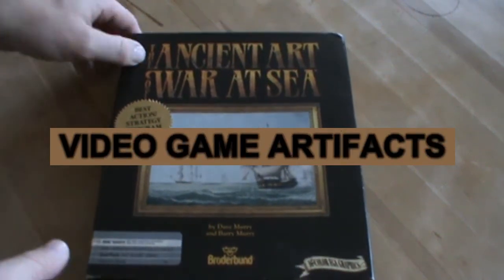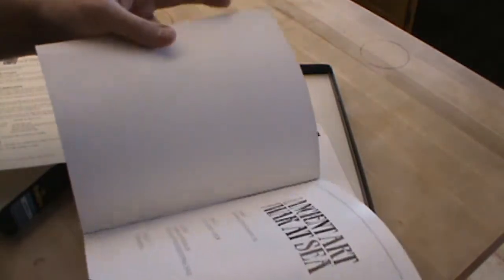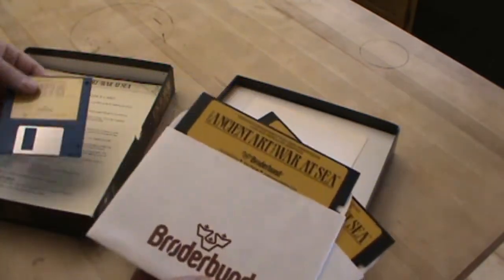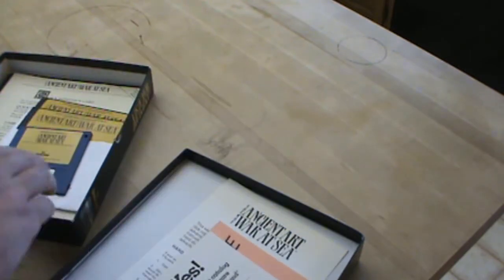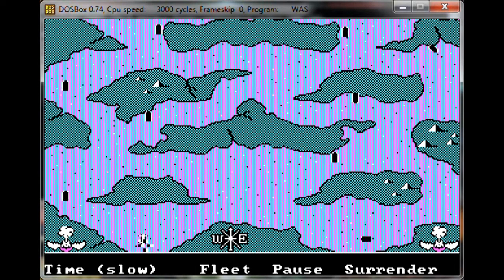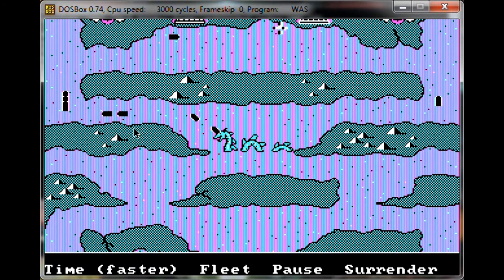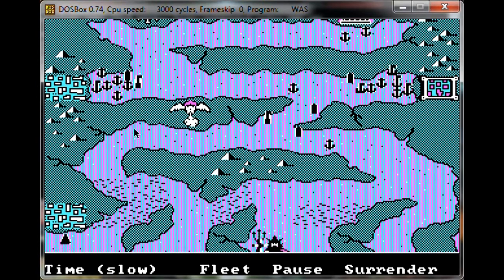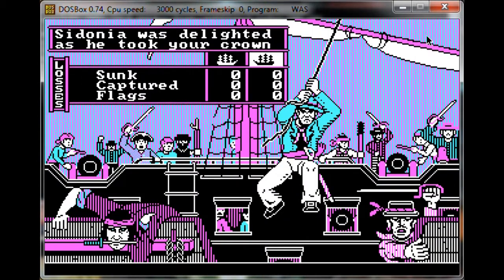The Ancient Art of War at Sea (1987 MSDOS)